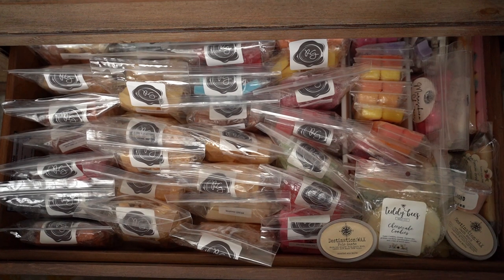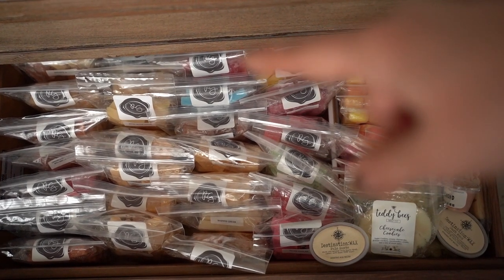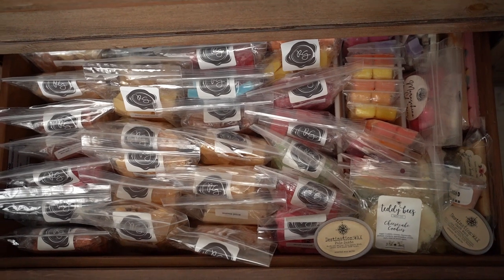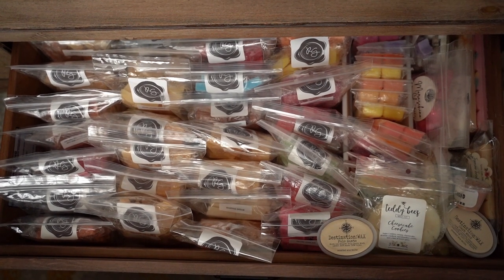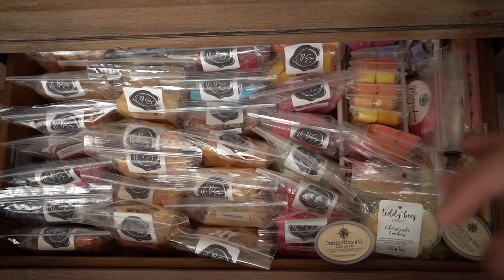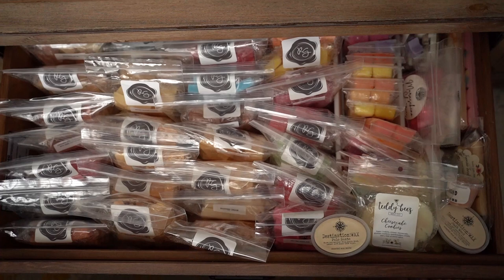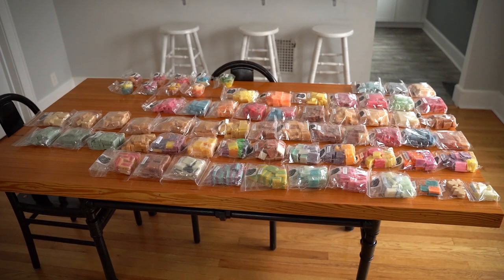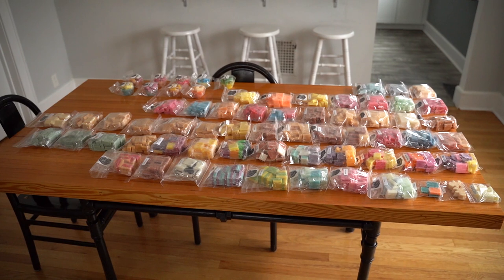Rose Girls Wax Collection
Hello Sweet Friends! :D Thank you so much for tuning in to watch this video! I really appreciate all the love and support! This channel has become an awesome outlet for me to connect with like-minded wax and candle fanatics!

If you are familiar with Rose Girls Wax Company and would like to skip the informational portion, here is the timestamp to the beginning of the collection- 18:41